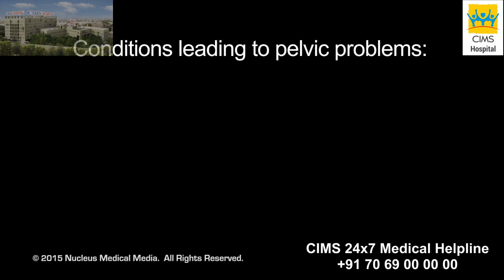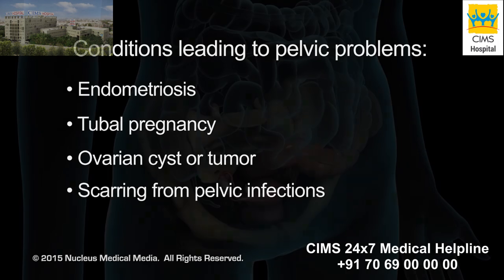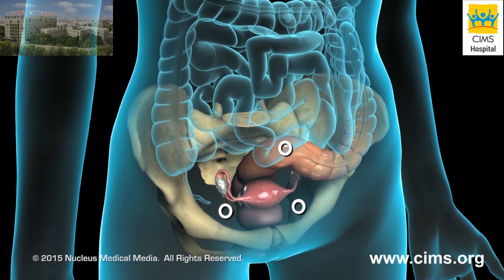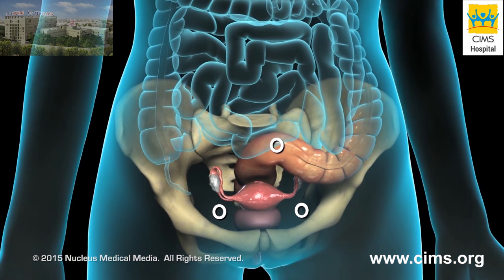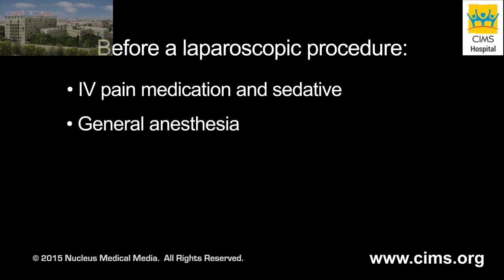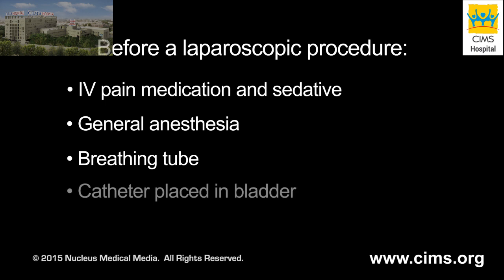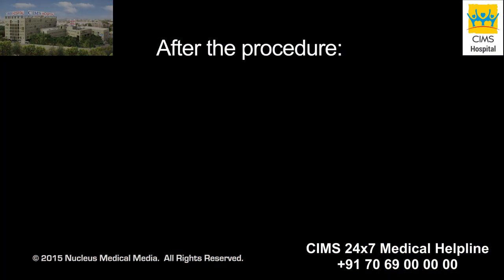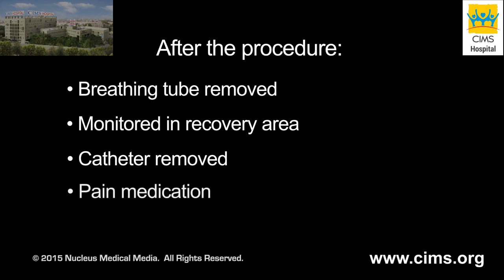Diagnostic Pelvic Laparoscopy – CIMS Hospital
This video films Pelvic laparoscopy, which is a minimally invasive procedure because only small incisions are made. It is often used to diagnose conditions that may be present in a woman¡¯s reproductive organs. Traditionally, in certain situations, doctors would have to open a woman¡¯s abdomen to view organs and make a diagnosis. The doctor can use a pelvic laparoscopy to investigate and treat conditions affecting the uterus, ovaries, fallopian tubes, and other organs in the pelvic area. Minimally invasive procedures often have a shorter recovery period and more comfortable, less blood loss, and lower levels of post-surgical pain than open surgery.